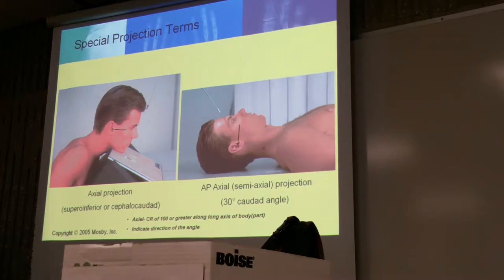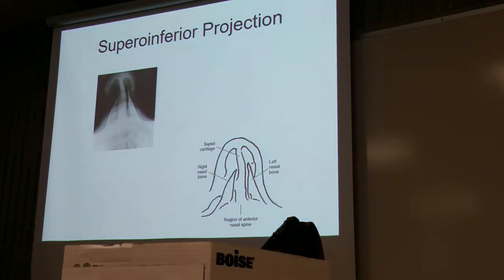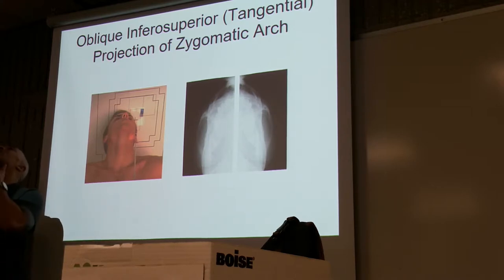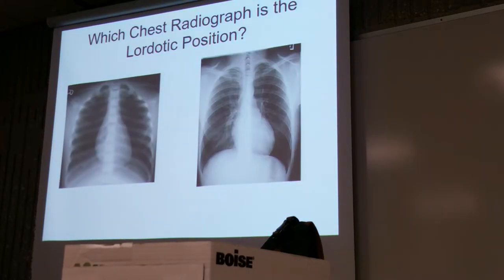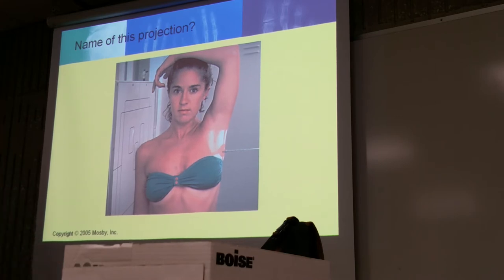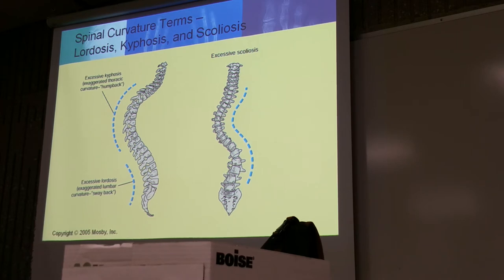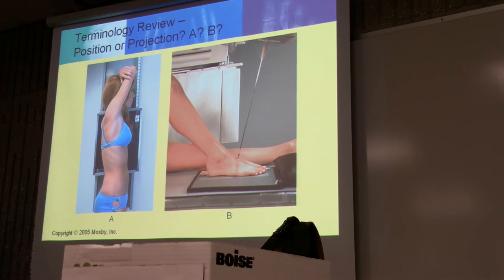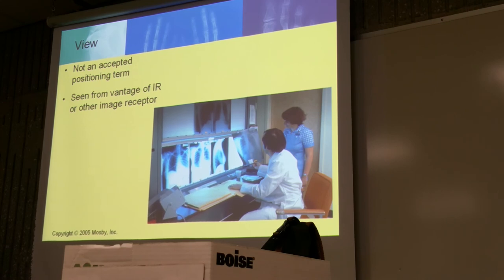Rad 150 Lecture 1: Video 4 of 6